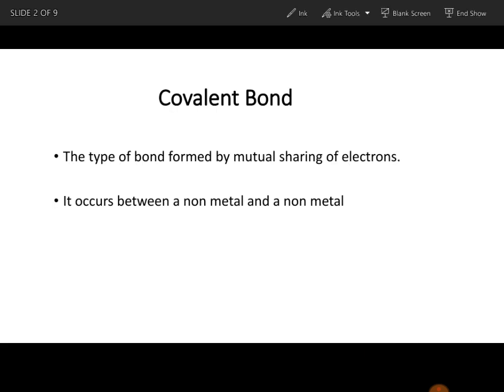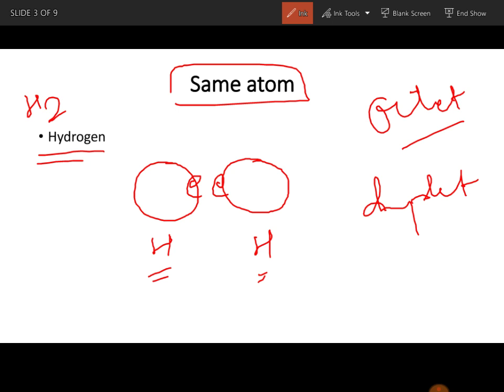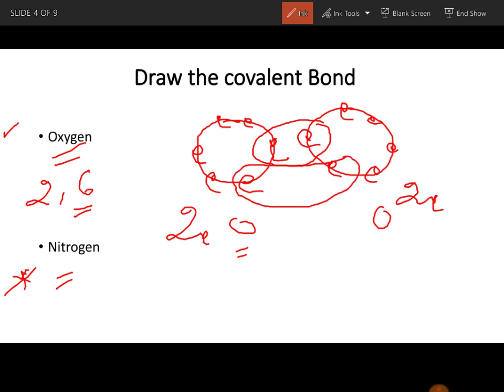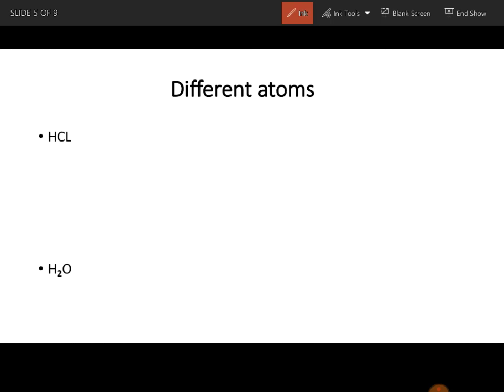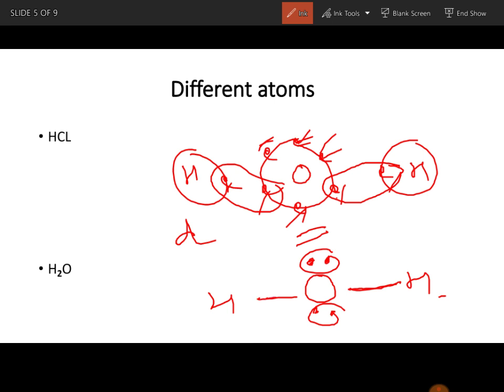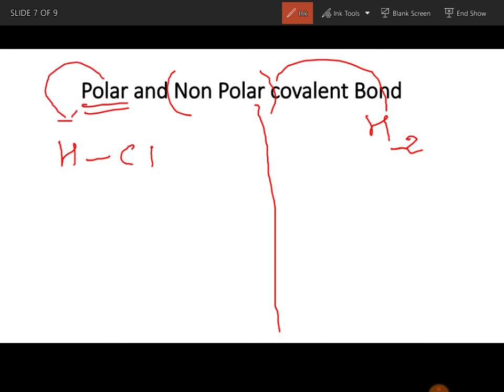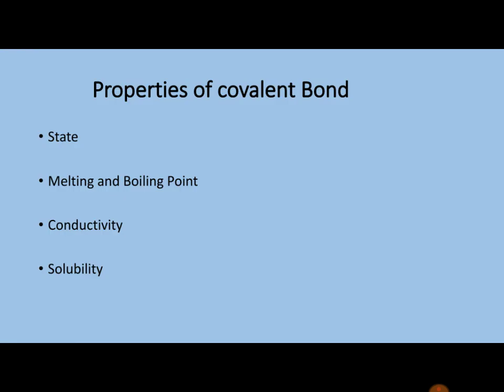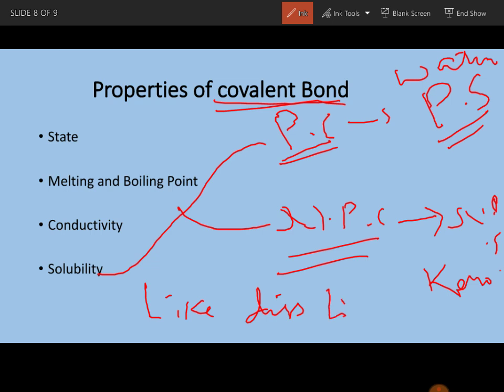Covalent Bond || Chemistry With Chemist || Bond Formation